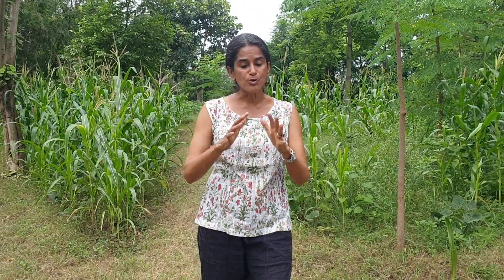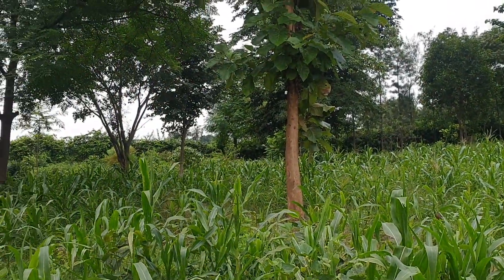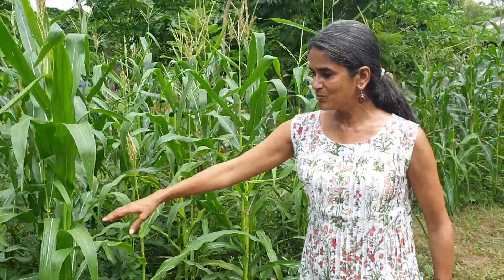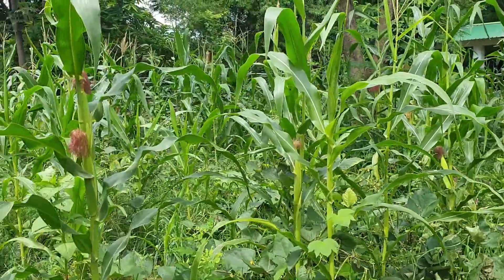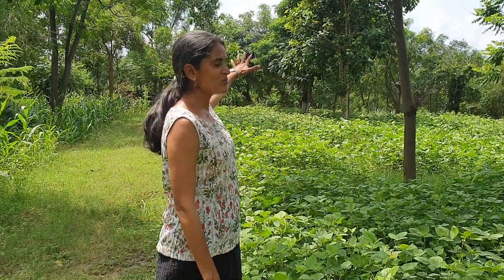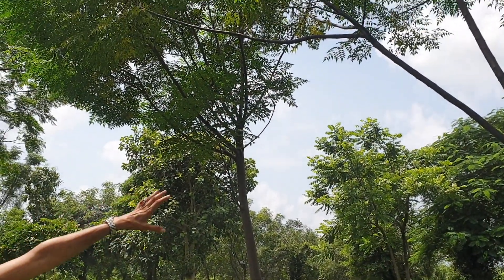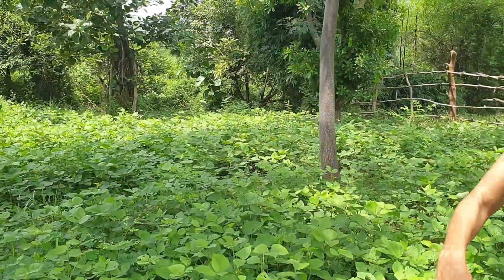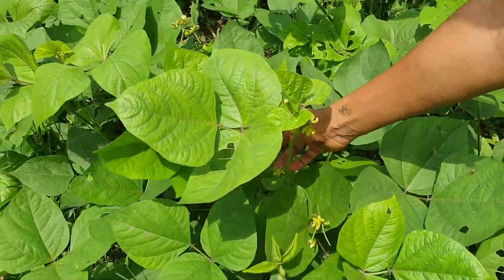EP 17 | WhatsGrowing in our Sun Permaculture Garden [September 2021]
This course will help you to understand in detail how to manage the most important resource in the world - fresh water. We will focus on small scale strategies for farms, neighbourhoods and communities.  We start work at the top of the watershed where we can more easily influence what happens and directly observe and benefit from the results. In this course, you will learn how to observe, conceptualise, design and implement integrated and sustainable rainwater harvesting systems.

You will also understand the principles of rainwater harvesting. Additionally, we will go over the specific techniques you need to make the earthworks which will passively harvest rainwater and grey water within the landscape. Through this course, your outlook towards water will be transformed.

You will feel more confident and optimistic about the future, as you realise that it is in our hands on how to manage this ‘scarce’ resource and build water security.

What's growing is a mini series filmed by Aanandaa permaculture at regular intervals, to educate and inspire others to have a permaculture garden of their own. This series is a documentary of our permaculture gardens, caught on camera in different seasons.

This Episode covers our Sun Garden, which is about a 6 months old now. In this walk around Aanandaa Permaculture Farm, Manisha shows you the crops growing under a tree canopy. She shows how the small pool in the centre helps with water management during a deluge. She also explains how crops can be grown under a tree canopy, and how we must imagine our farms as food forests.

WhatsGrowing is a mini-series where we take you on a virtual tour around Aanandaa. We show you what is growing, how it is growing and what we are harvesting.

Thanks for stopping by, stay safe xx